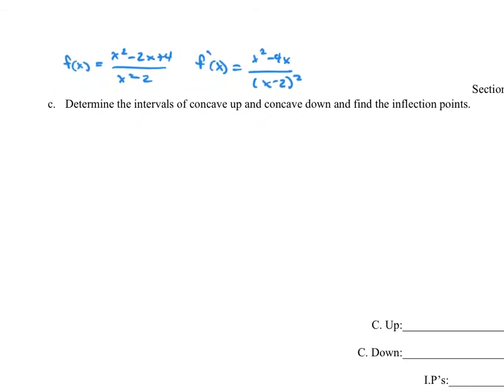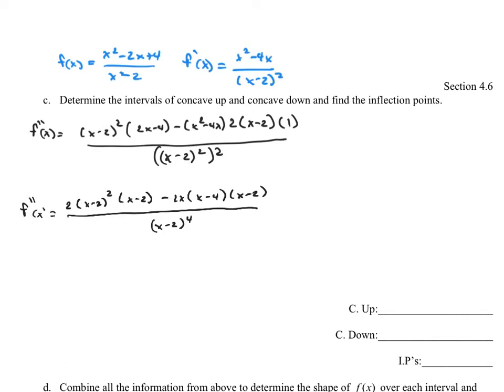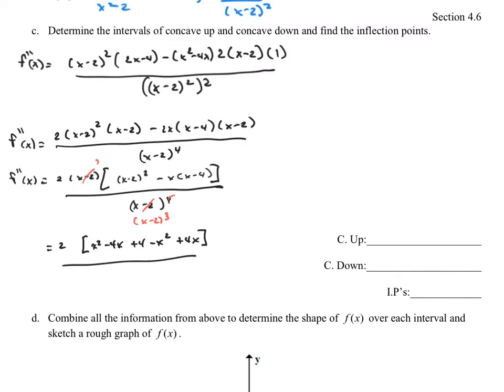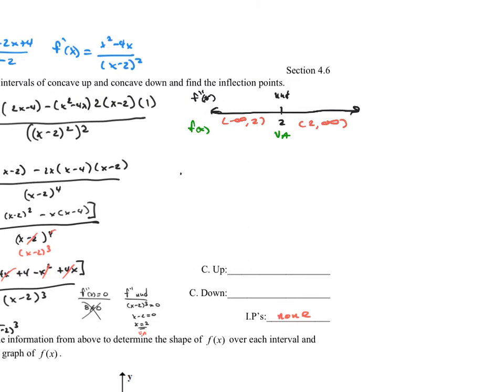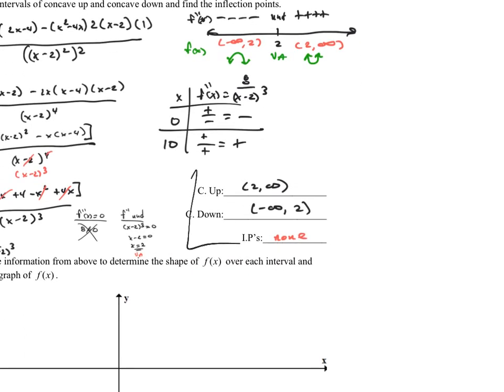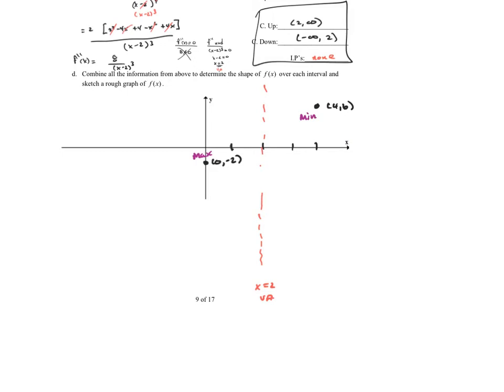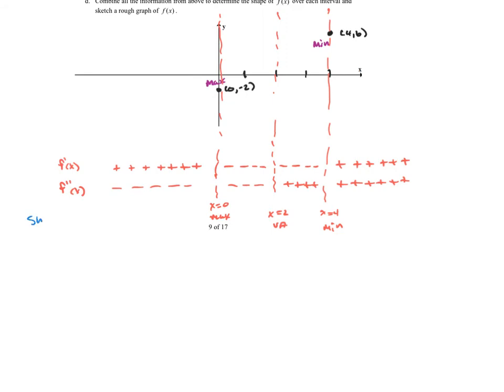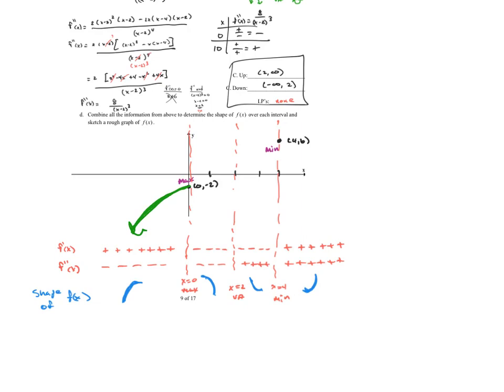4.6 A Summary of Curve Sketching-9